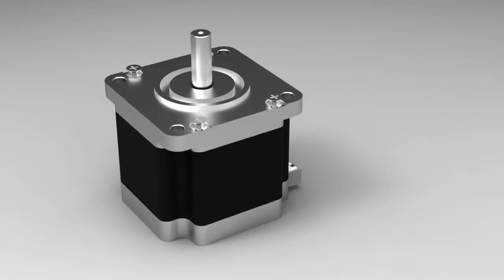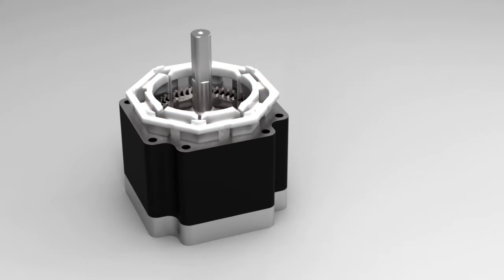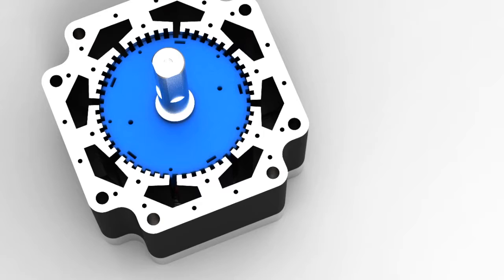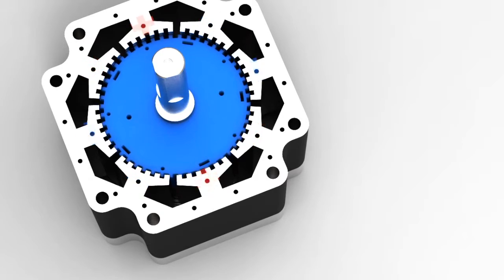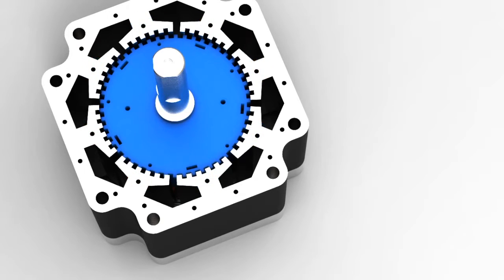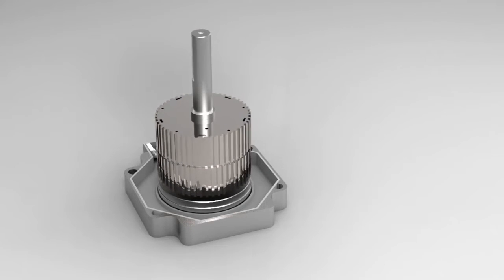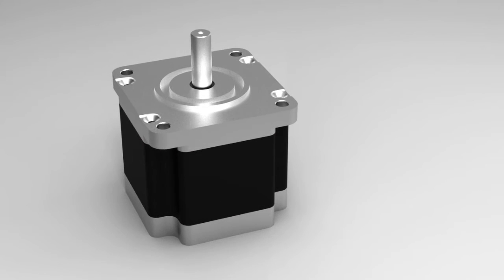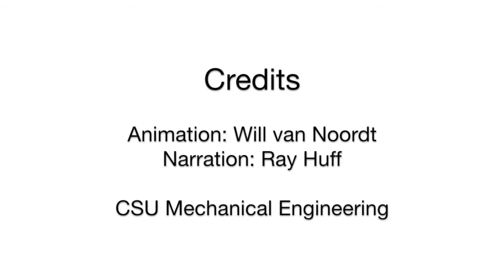Stepper Motor Assembly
Learn how stepper motors work, providing accurate, repeatable motion for electronic assemblies.